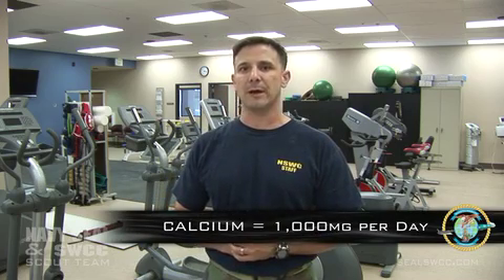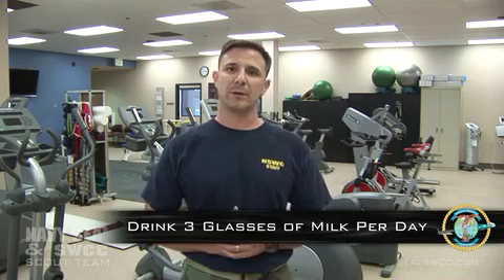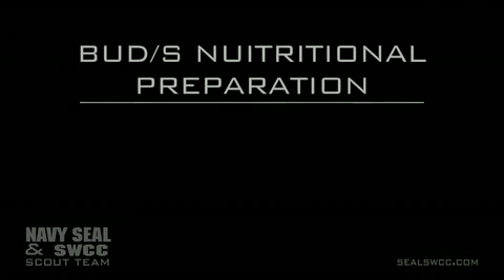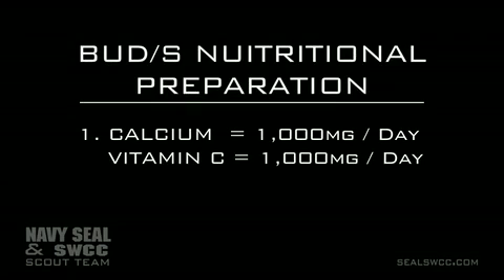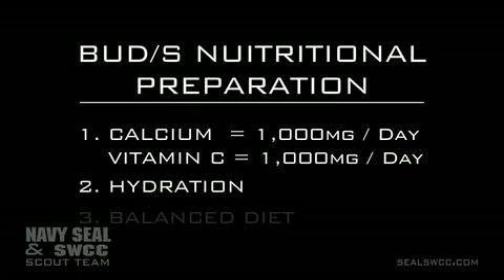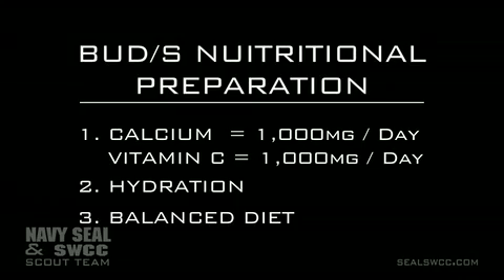NAVY SEAL TRAINING - Buds Training - Nutrition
A BUD/S Medical Physical Therapist explains why supplements are banned from BUD/S. Find out the key vitamins to take while training.